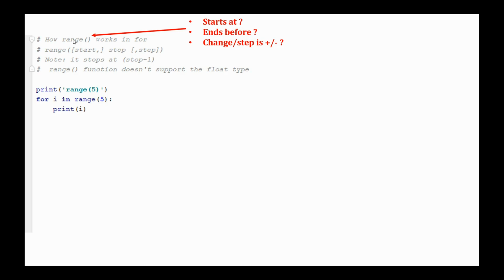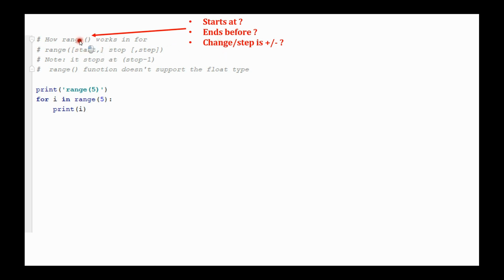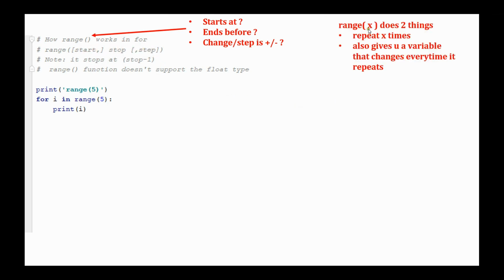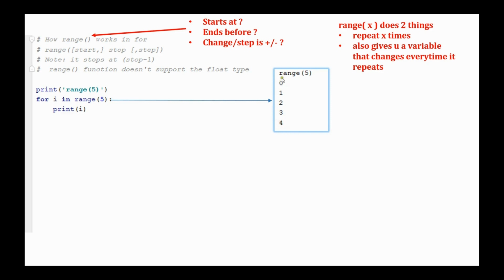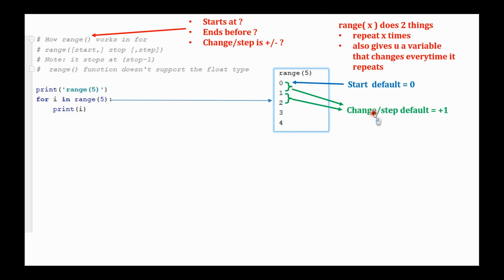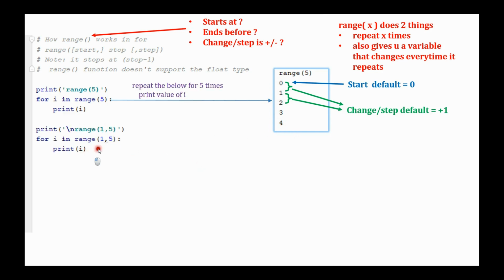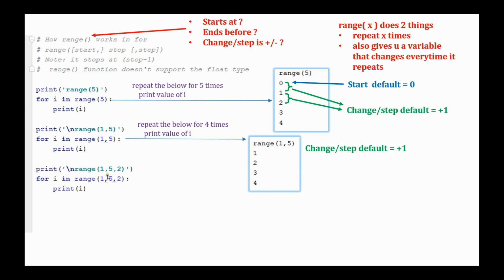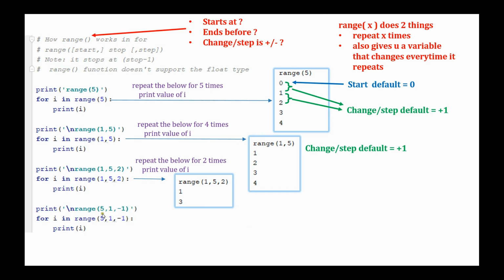Simple Python Tutorial to introduce range with it's parameters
Simple python example and short video to illustrate the use range() to construct a "for" loop to repeat a number of time. It explains the 3 parameters that range() has. We can have a choice of passing in 1 or 2 or 3 input values to range. It further explains how the 3 values affect how the range() functions. The example are focused on helping a beginner understand how to use range() in a "for" loop.

3 parameters of the range()
the square bracket indicates these parameter are optional. if there are not specified, they take on default value.
[start] default to a value 0.
[step] deafult to a value +1.
so range(5) is effectively equals to range(0,5,+1)
range(1,5) is effectively equals to range(1,5,+1)

After understanding how range() works, you can used it in different situations depending on the need. It is most commnly used to just repeat statement(s) a certain number of times and display a counter as it repeats. On certain occasion, you need odd numbers or even numbers where you can then configure the Change/step.

You can use the link below to see some related videos

0:00 - range() and it's 3 parameters
0:59 - range() with 1 input value passed in (most common and simplest)
02:09 - range() with 2 input value passed in
02:47 - range() with 3 input value passed in
03:12 - range() with 3 input value passed in with negative step value